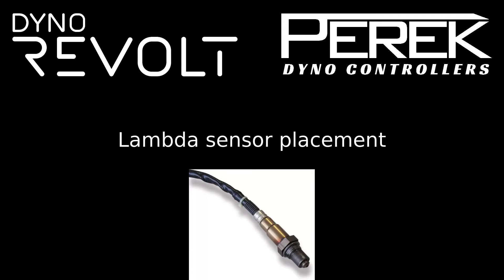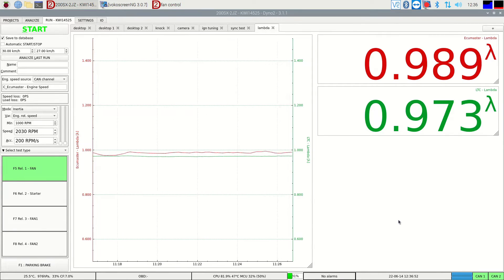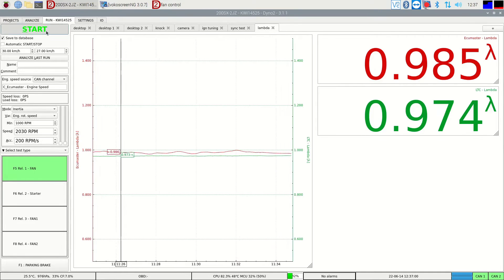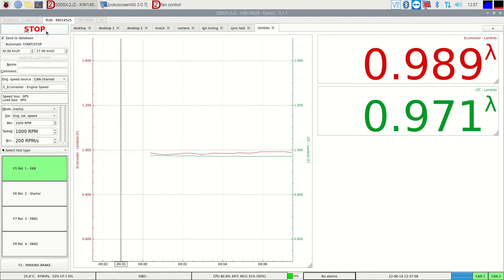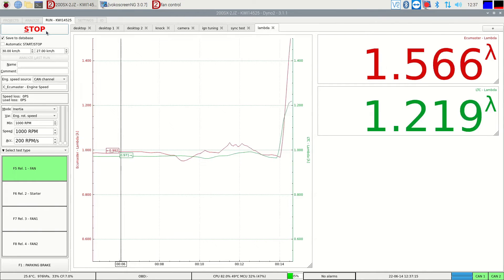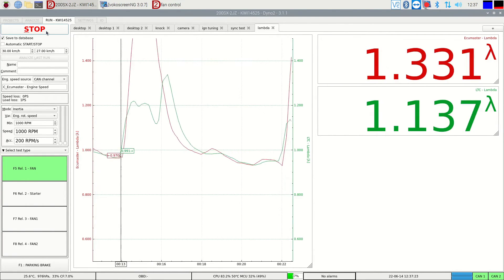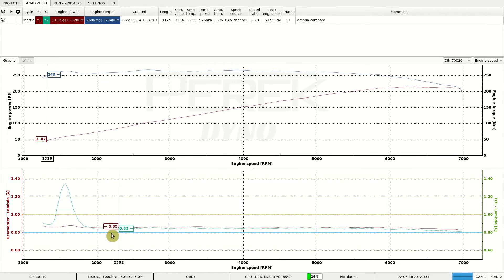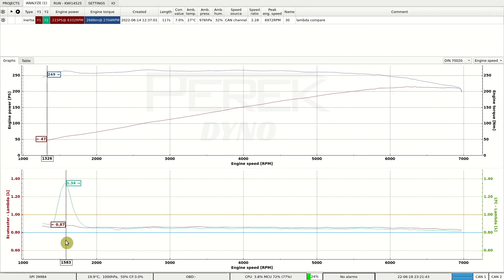How AFR / Lambda sensor placement can change the reading?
Since we already had a car with EMU Black connected to the dyno via CAN bus, we had access to the readings from the lambda sensor installed in the downpipe. We added a second sensor at the tailpipe, and we compared the readings in the dyno software. Both sensors were Bosch LSU 4.9.